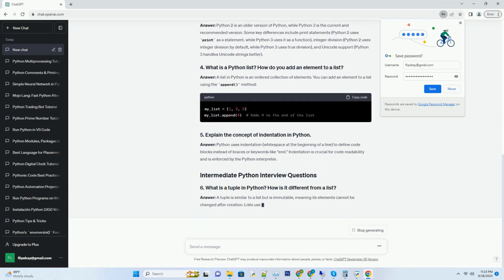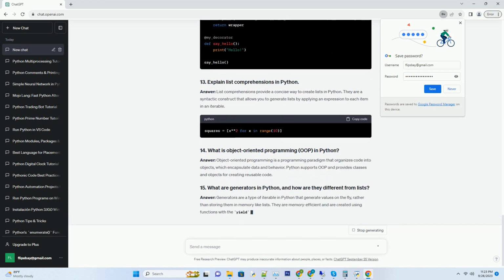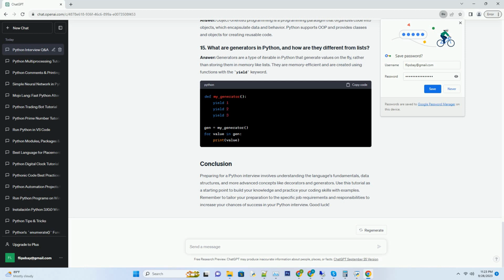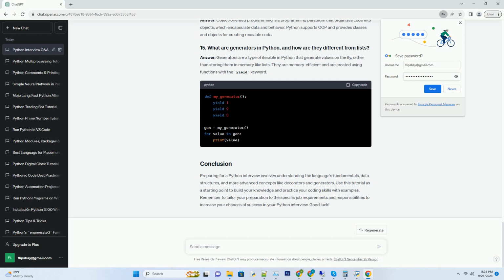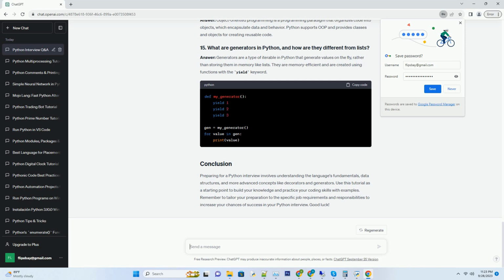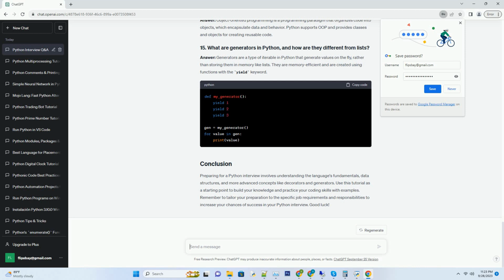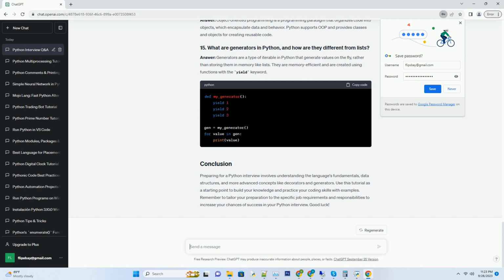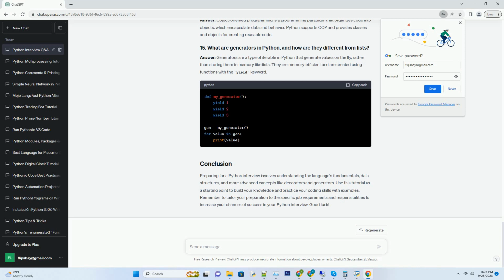Python Interview Questions and Answers For Freshers and Experienced Candidates